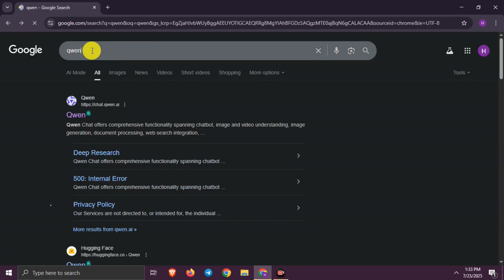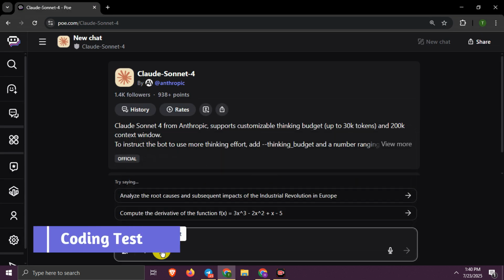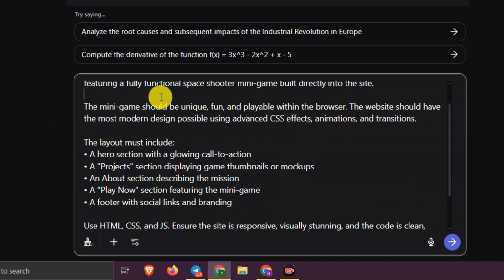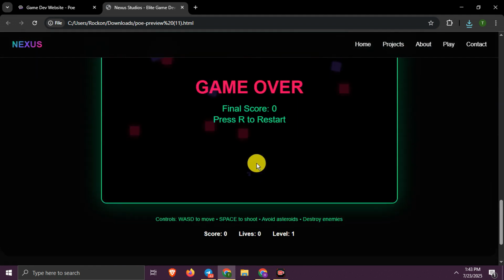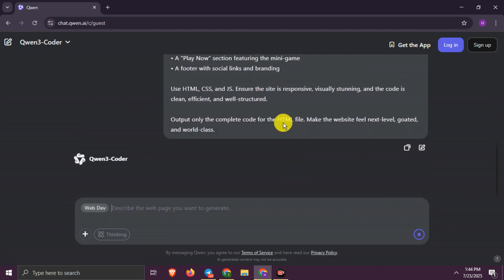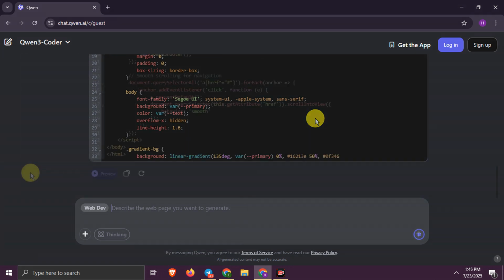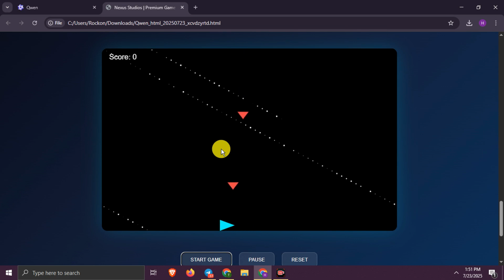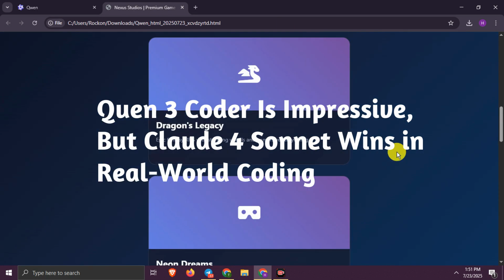Qwen 3 Coder: Use This Open-Source AI Model for Free + Coding Test Against Claude 4 Sonnet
In this video, we explore Qwen 3 Coder, a powerful open-source AI model specially tuned for coding tasks. We’ll show you how to access and use it completely for free, with unlimited usage and no login required!

Then, we put it to the test in a real-world coding challenge — building a complex website with a built-in mini-game — and compare its performance head-to-head with Claude 4 Sonnet.

💻 What’s inside:
1. How to use Qwen 3 Coder for free
2. Live test: Qwen vs Claude in a website + game coding challenge
3. Pros, cons, and results of both models

🎯 Which AI is the real coding king? Watch to find out!